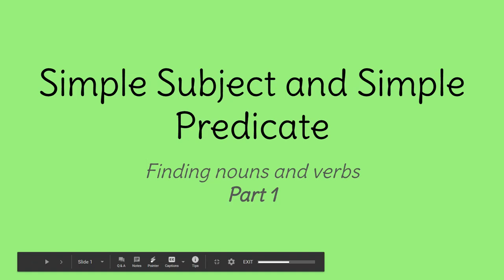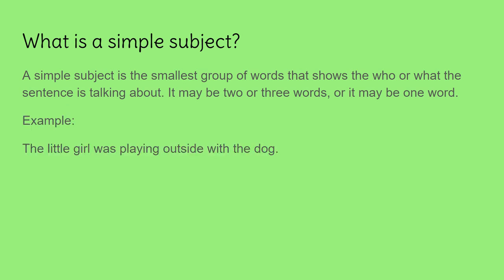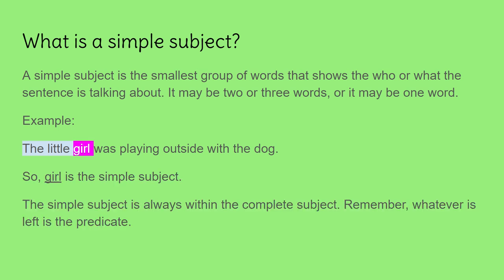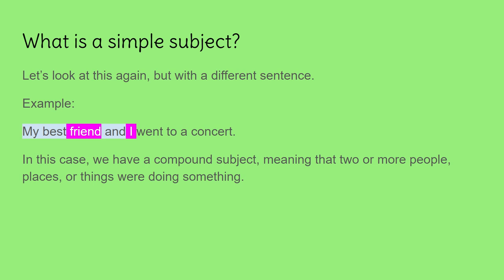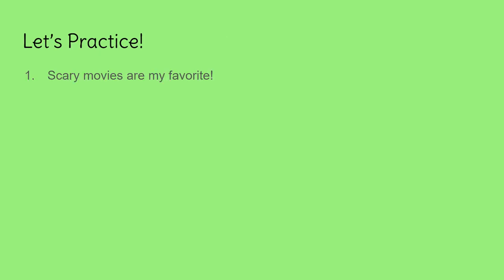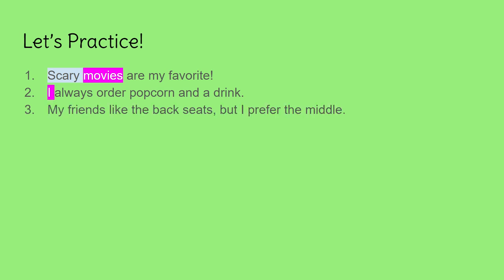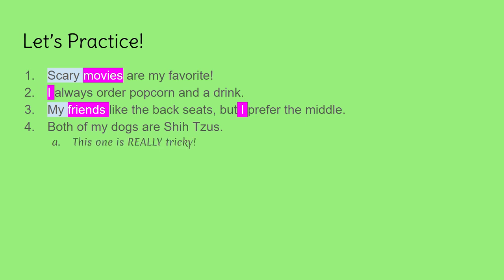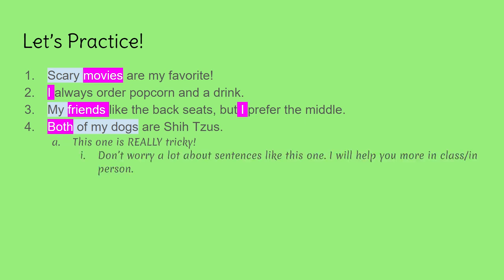Middle School English: Simple Subject Simple Predicate Part 1